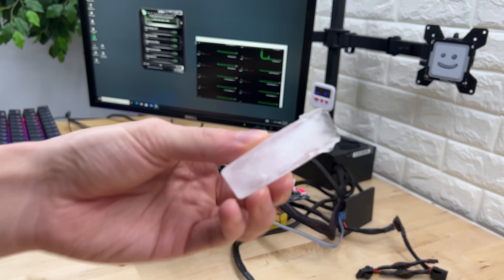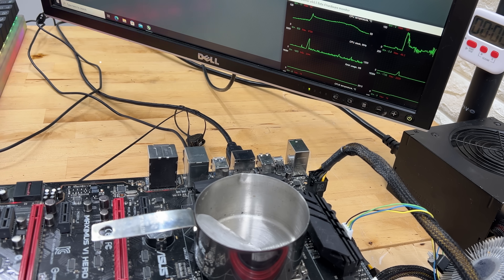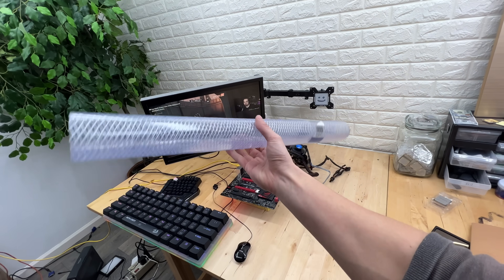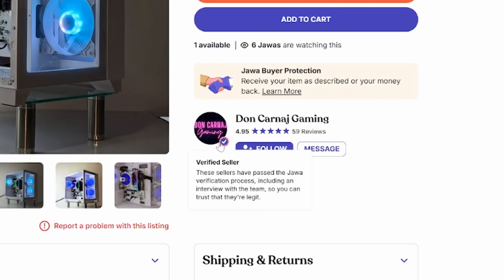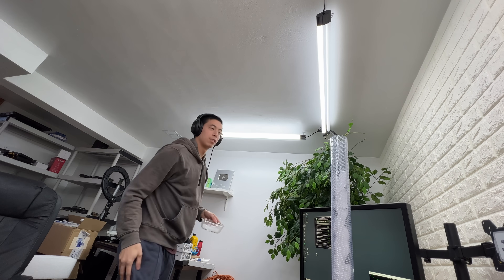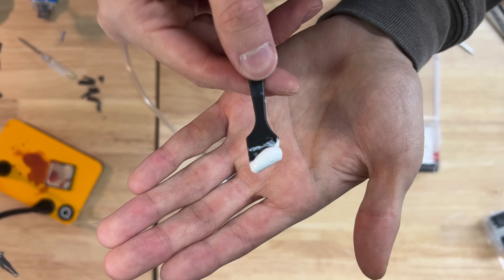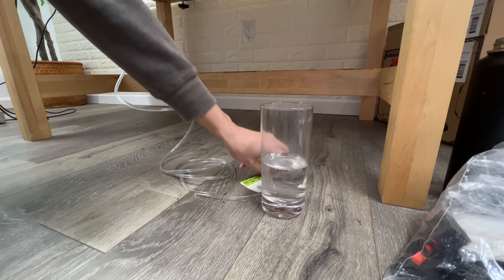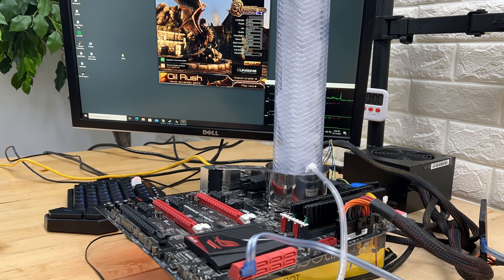Why aren't PCs cooled with ICE?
YeesterPaste on Jawa?! grab some to keep your PC as cool as you are

Today we explore the world of cooling computers with cubes of ice. Effective? Quite. Convenient? Not so much.